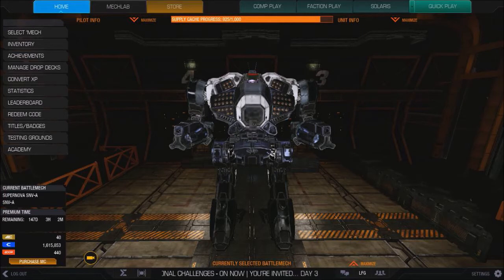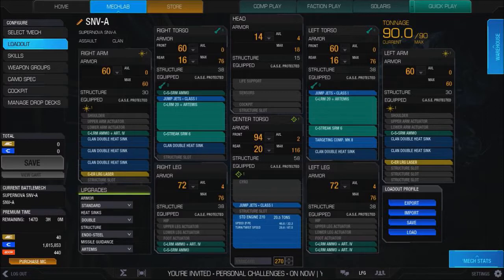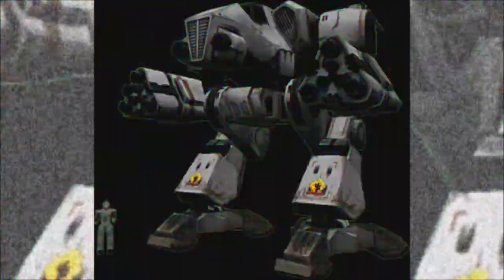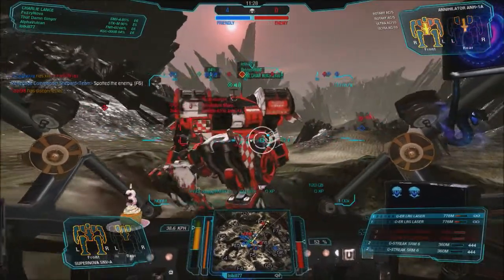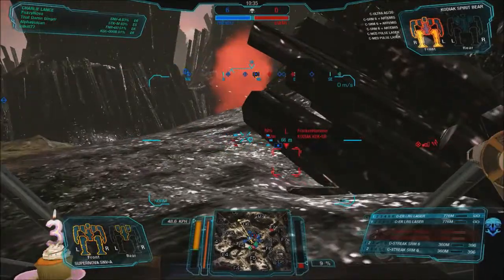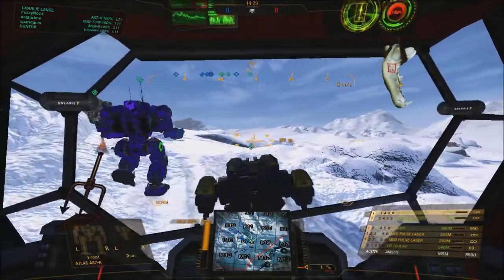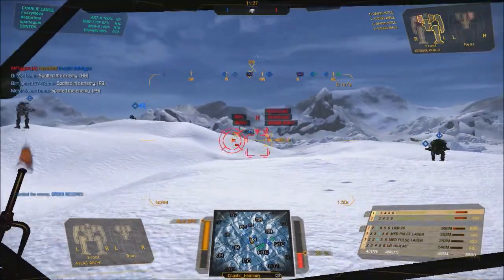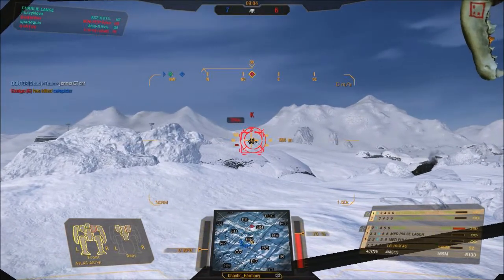MechWarrior Online - Supernova - A variant - Stock Gameplay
A quick Run in this Giant Assault mech. The Supernova is always a good choice. Even when its stock.